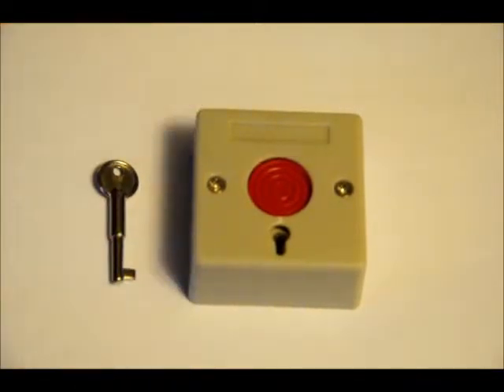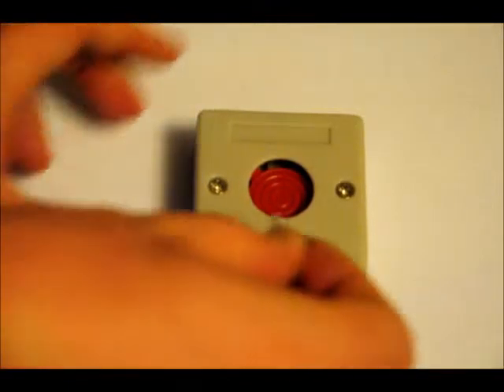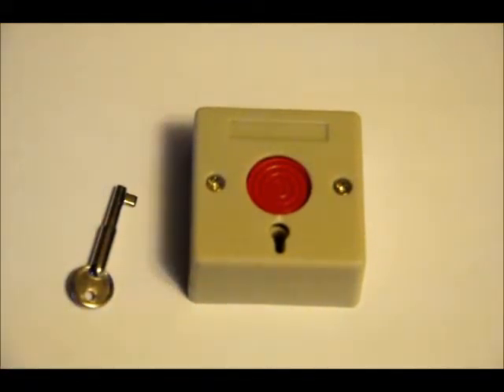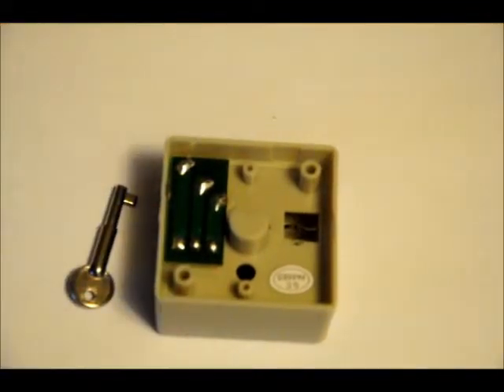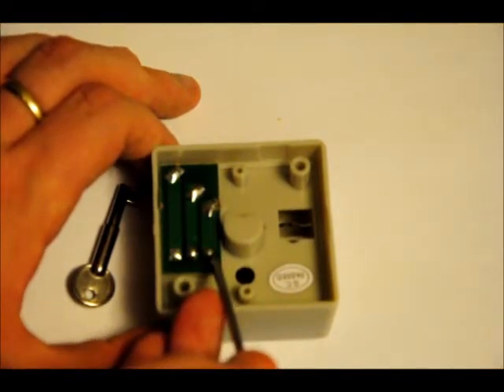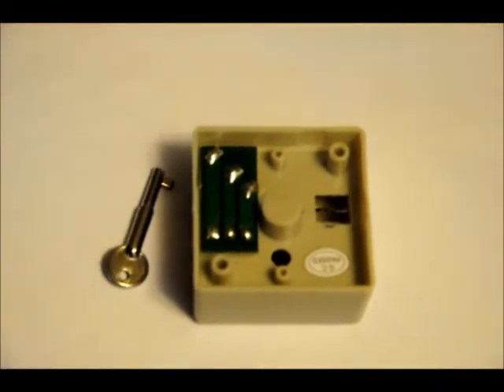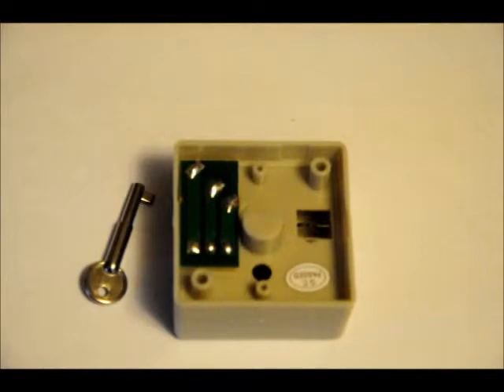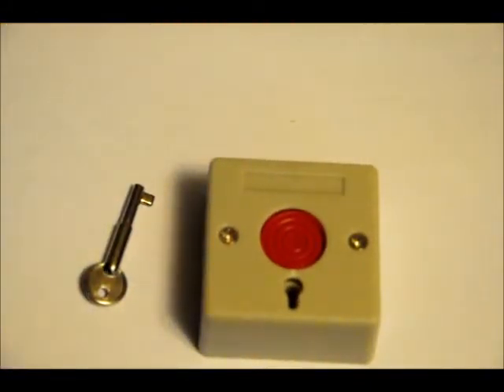Emergency Security Button With Key Release - A Demonstration Video